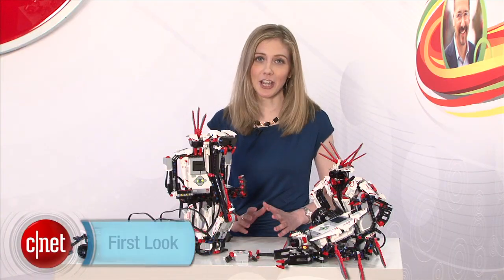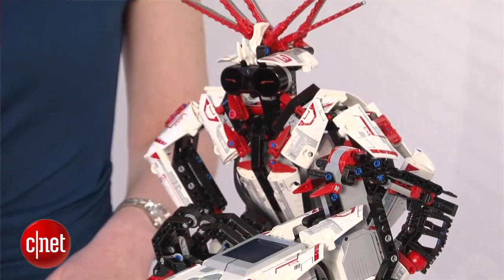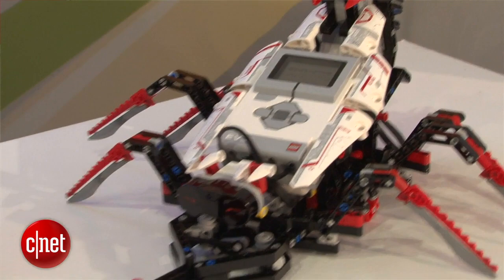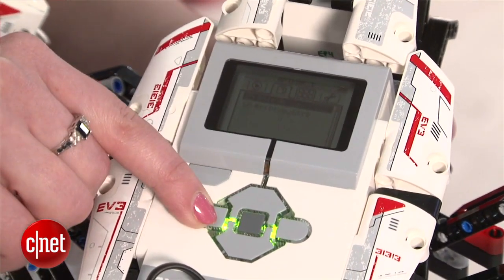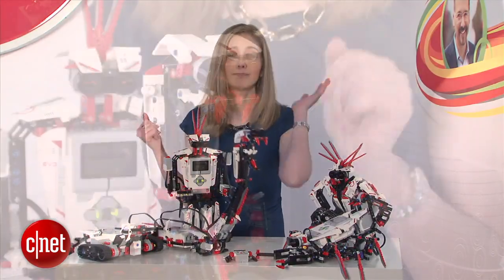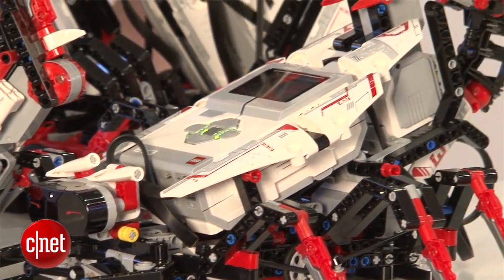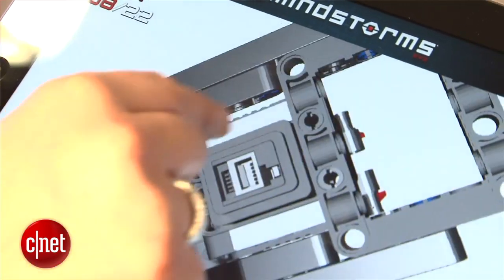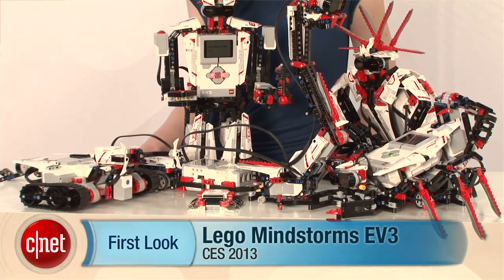Lego's Mindstorms EV3 programmable robots have character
The next generation of Lego's programmable robotics kit is teaches kids how to program, but also offers something for adult enthusiasts.